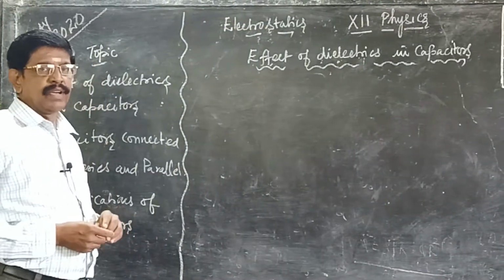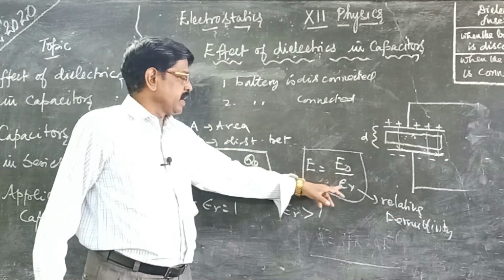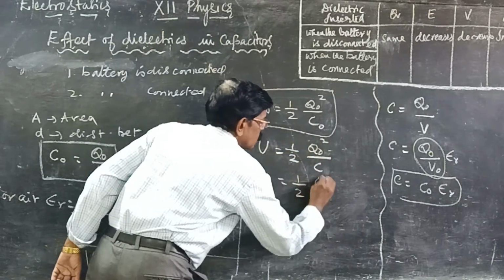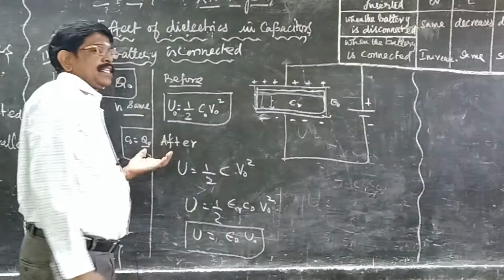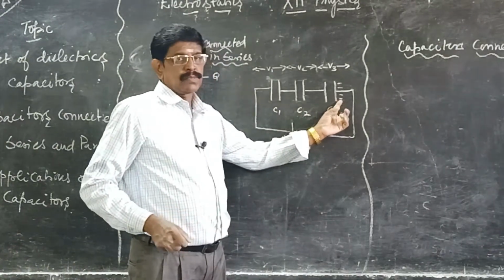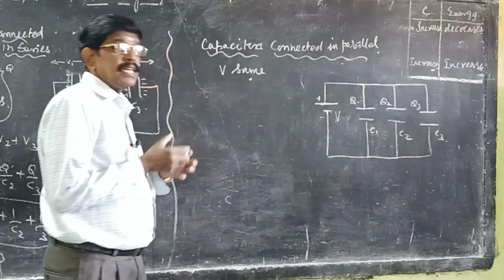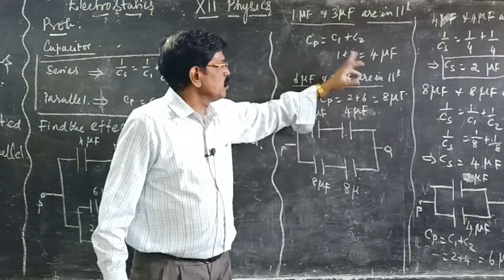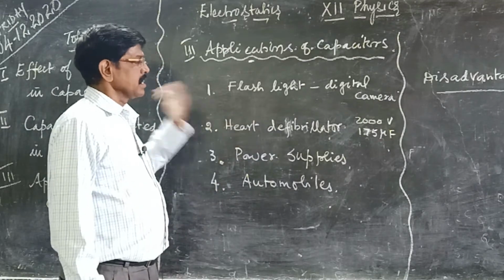EFFECT OF DIELECTRICS IN CAPACITORS - PHYSICS CLASS 12